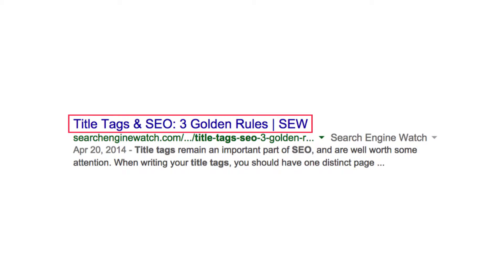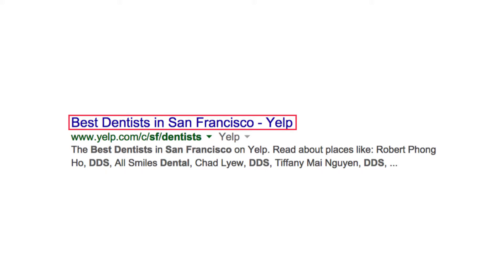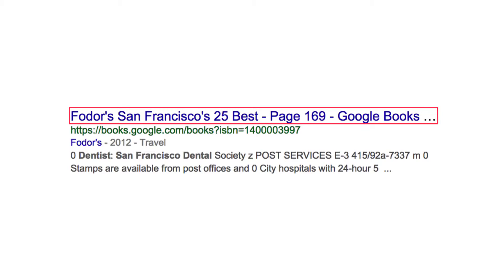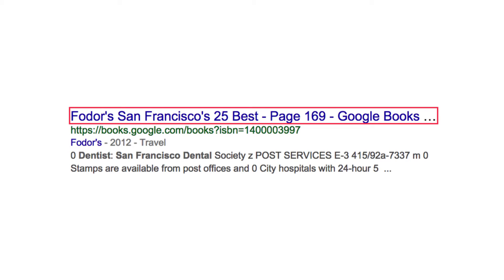SEO Basics for Doctors: Title Tags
Are you trying to reach patients online? One of the most important aspects of your online presence is your website. In this short video learn how to use title tags to improve your website SEO.